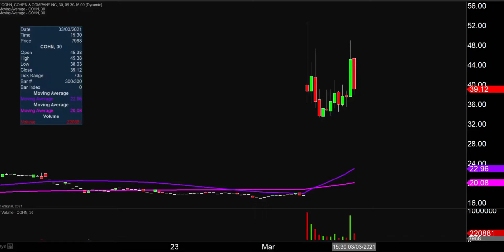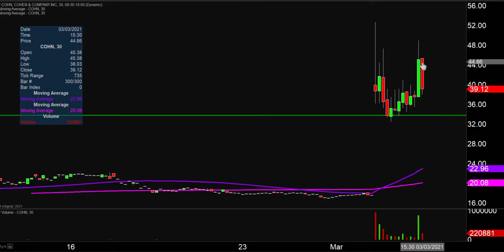Cohen & Company Inc. - COHN Stock Chart Technical Analysis for 03-03-2021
Learn how to read stock charts and identify technical patterns as ClayTrader does a quick stock chart review on Cohen & Company Inc. (COHN).